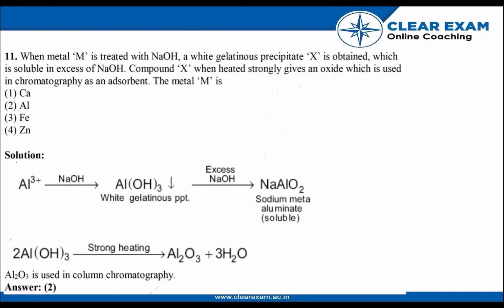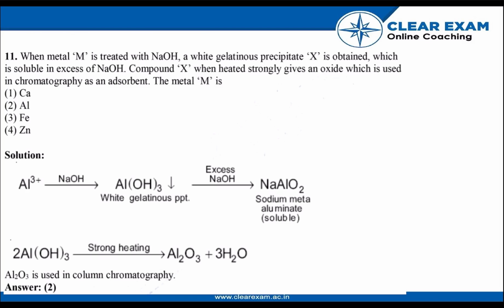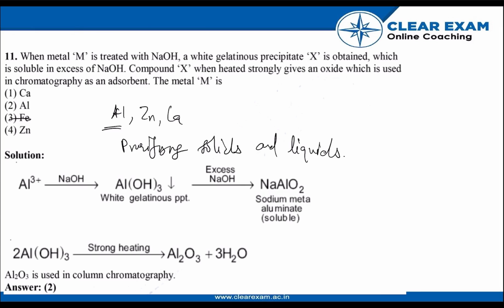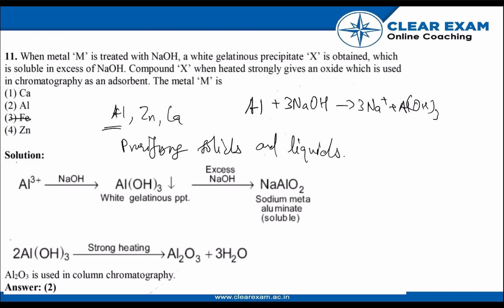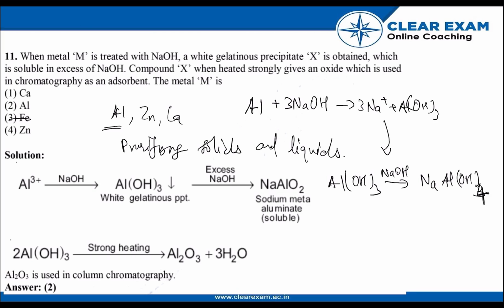JEE Mains Previous Year Paper 2018 | January-Shift 1 | Chemistry | ClearExam | Question 11